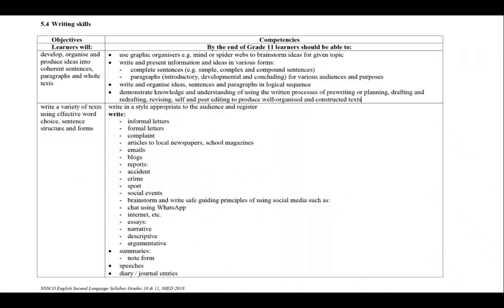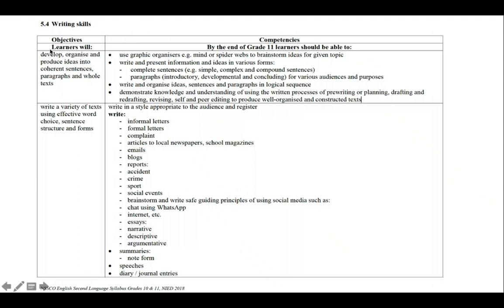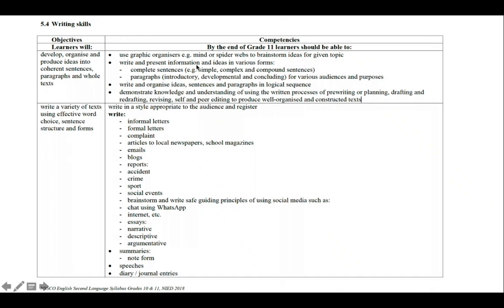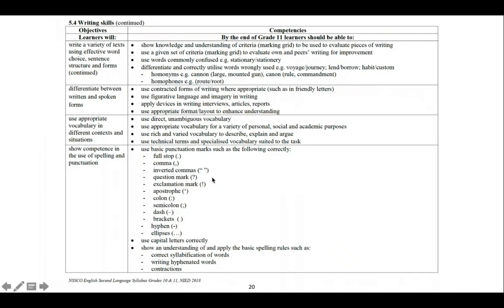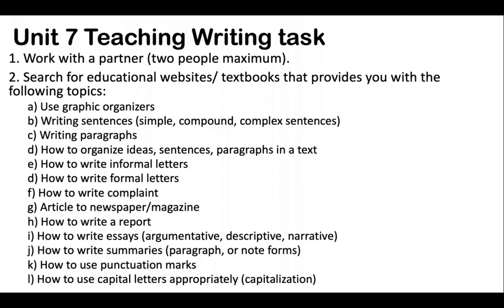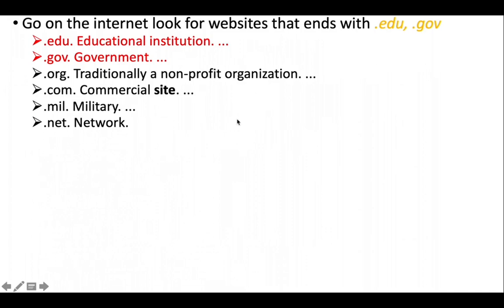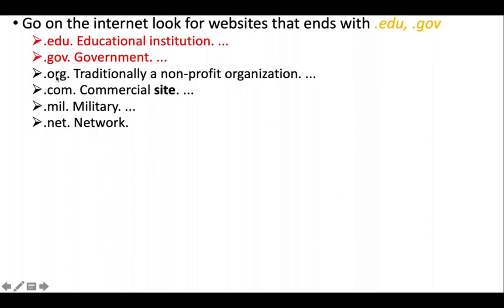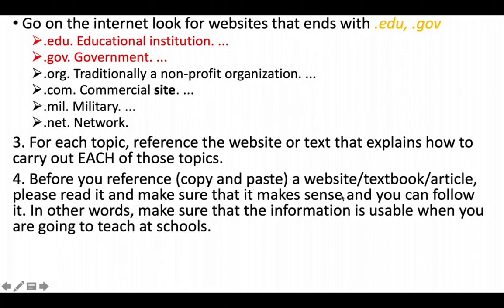Unit 7 Task Explanation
This is an explanation of the purpose of this task, and how to carry it out.